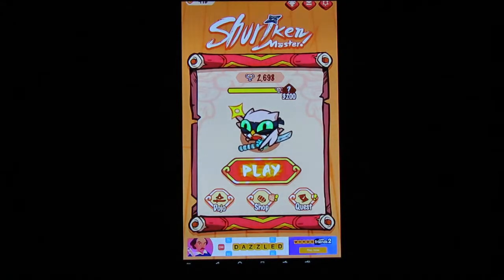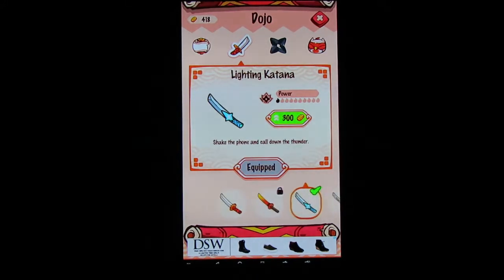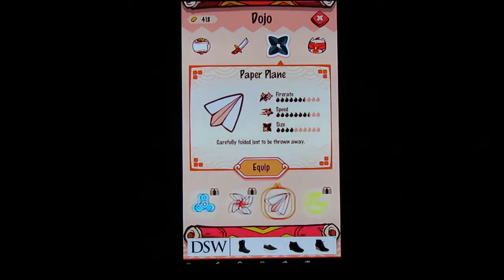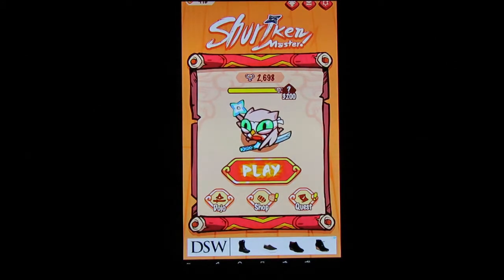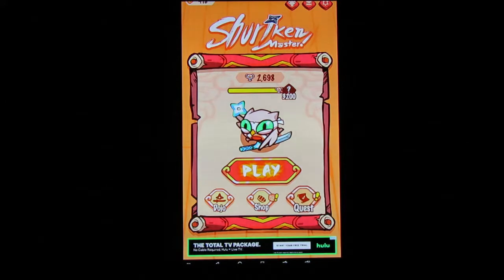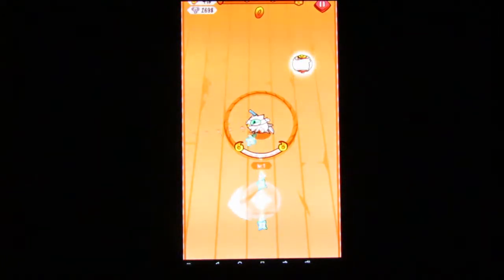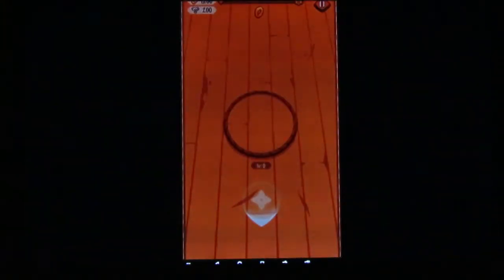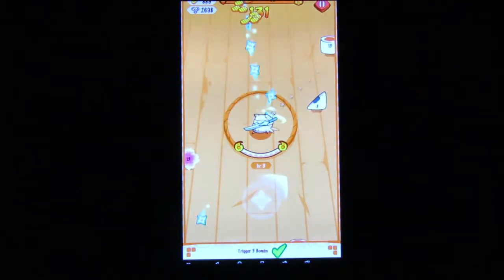Shuriken Master ep. 5 - Raikiri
Bring the Thunder. and the Jade!